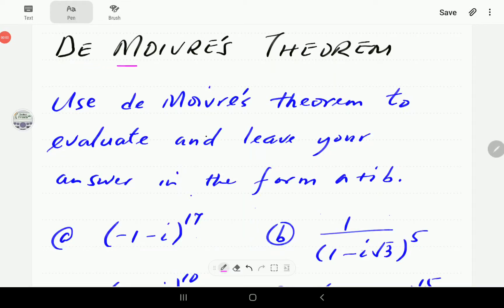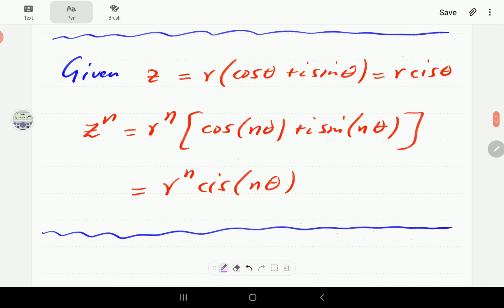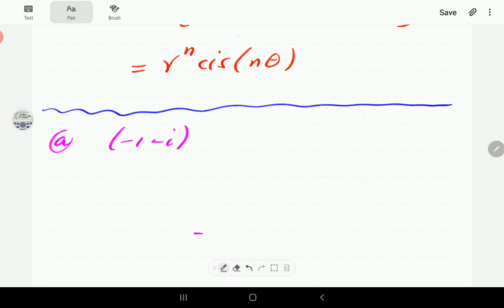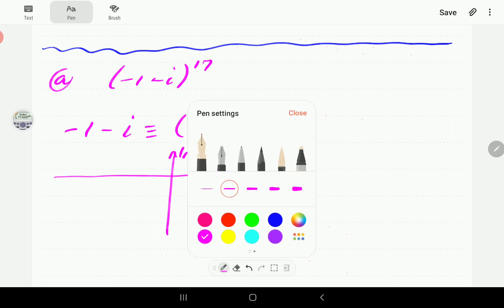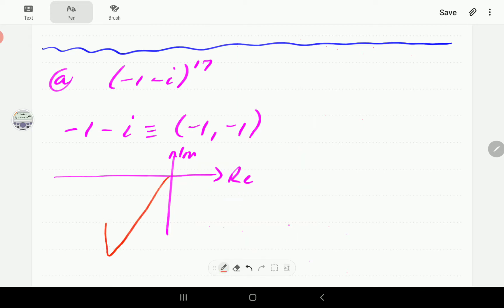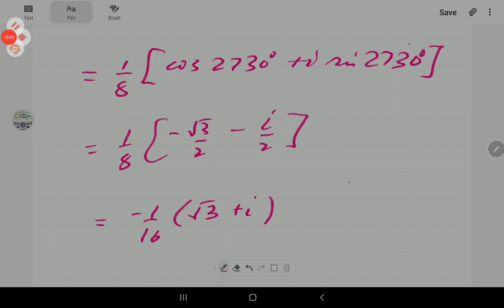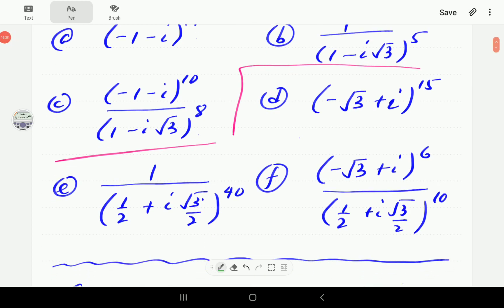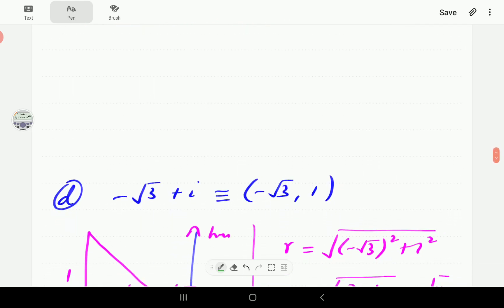Complex Numbers (Part 15 of 26): de Moivre's Theorem - Examples with Special Angles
We show how to expand powers of complex numbers using de Moivre's theorem for the case where the arguments are special angles.